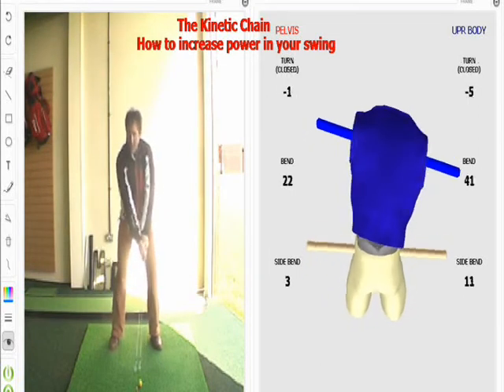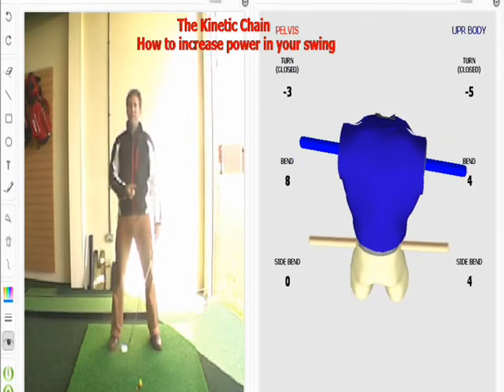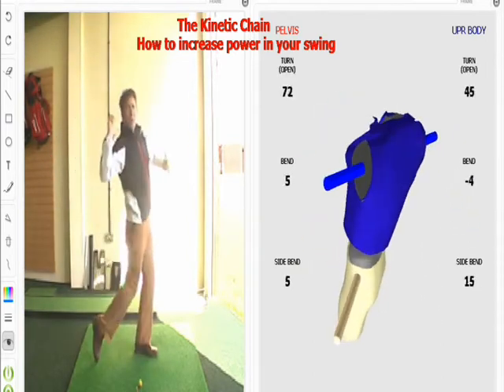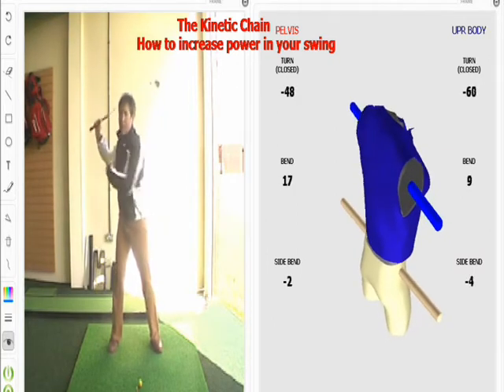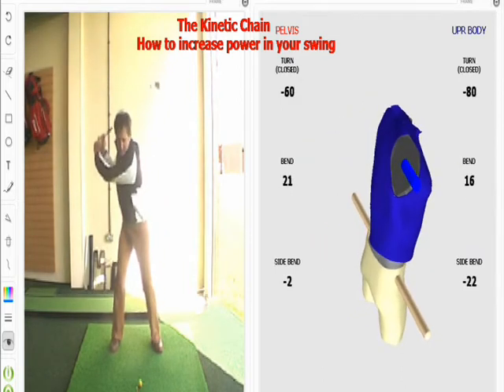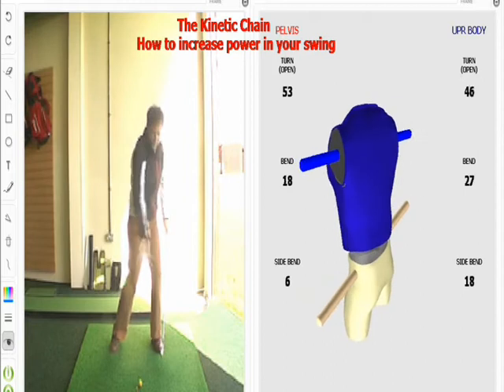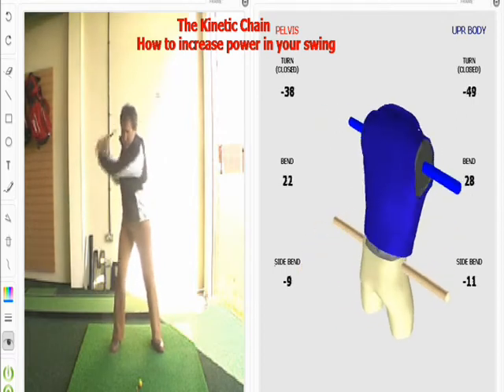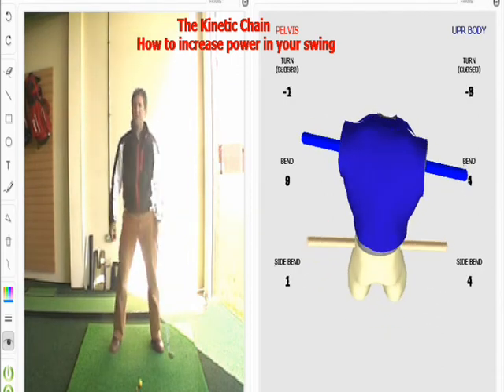How to increase power in your swing Part 2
Chris shows how power can be increased in your golf swing through the correct sequencing of your body movements. Chris is an PGA International Golf Coach
specialising in coaching professionals and serious
amateurs across the world.